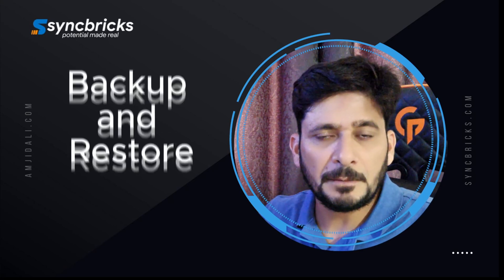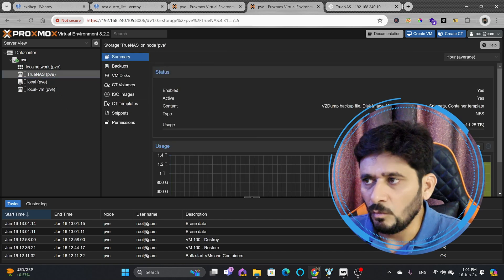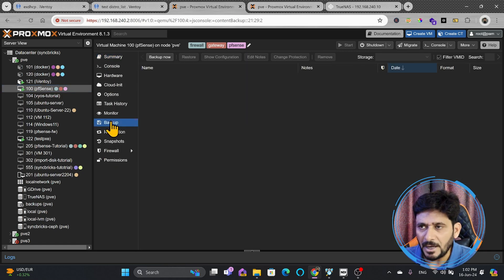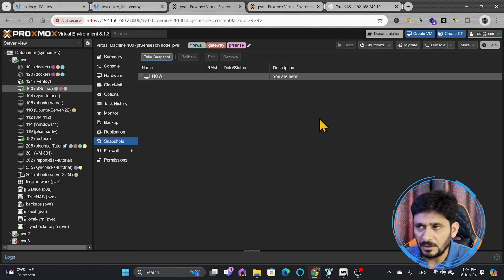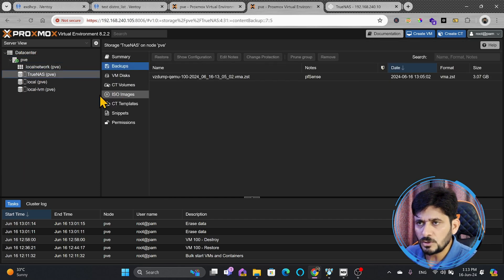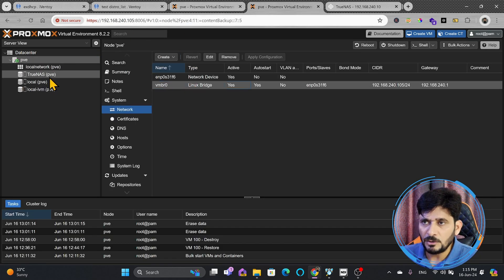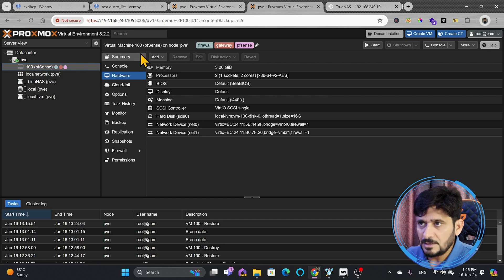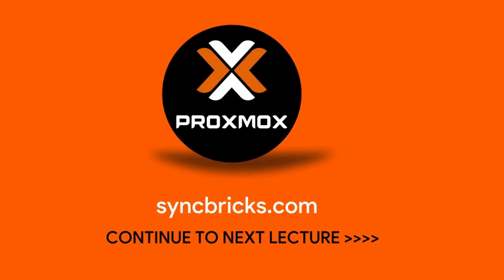Backup and Restore Proxmox VMs to a Different Node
Learn how to easily back up and restore your Proxmox virtual machines (VMs) to a different node or cluster. This tutorial will guide you through the process of creating VM backups, selecting the appropriate storage location, and restoring the backup to a new environment. Discover how to minimize downtime and ensure data protection for your critical VMs.